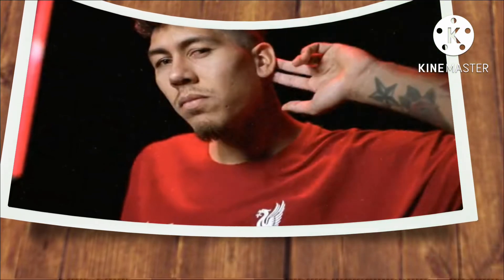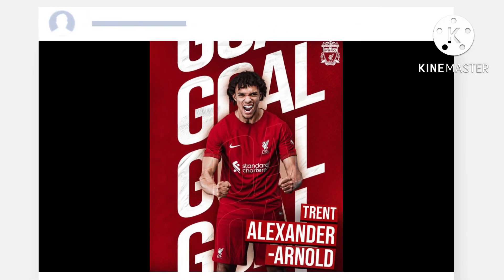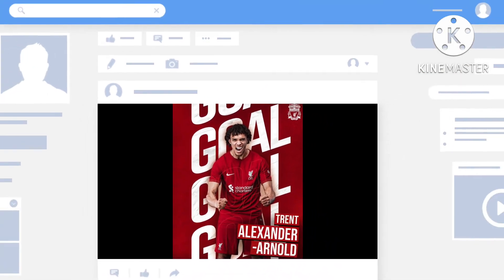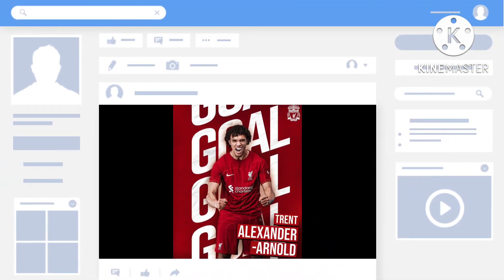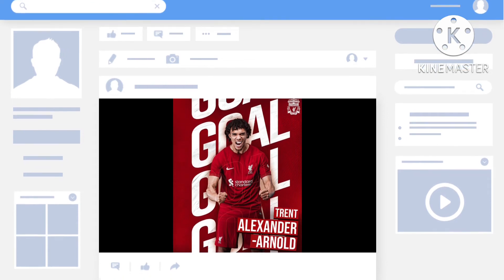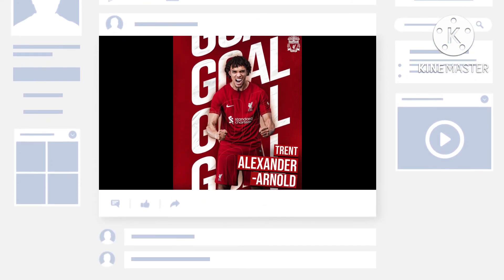Crazy halftime Liverpool 5:0 Bournemouth- Luis Diaz, Firmino, Elliot and Van goals highlights 🔥